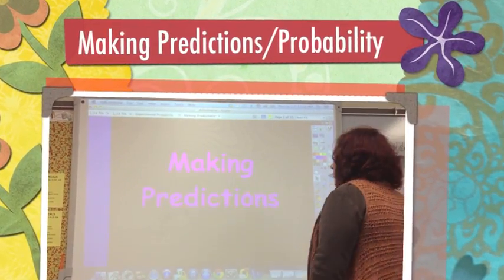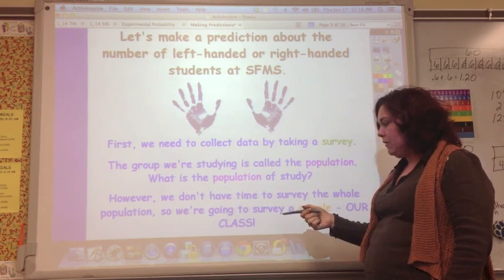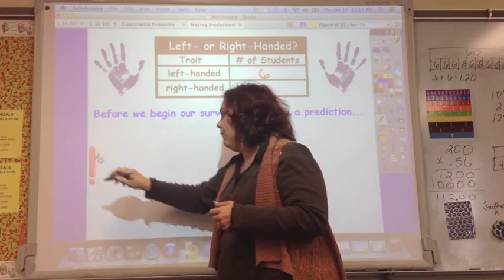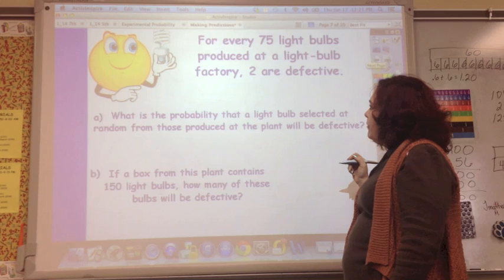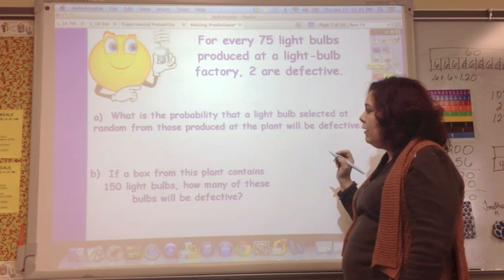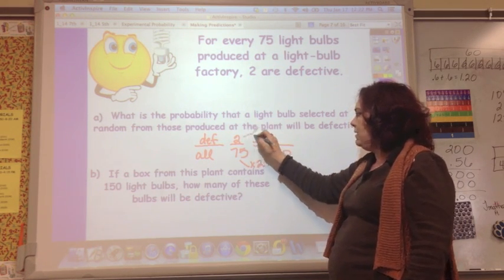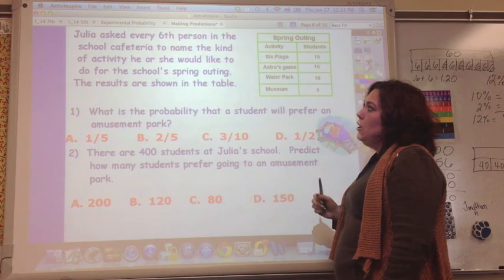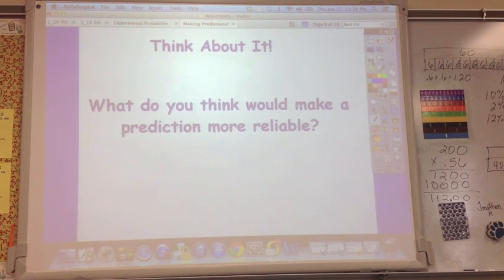Making Predictions Probability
Taking the probability of an event and predicting what a larger sample would result.